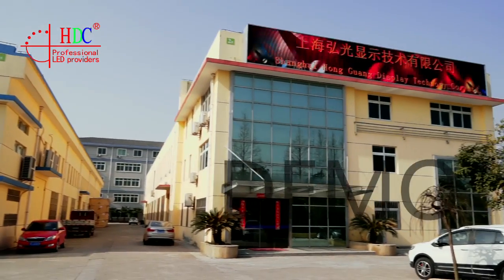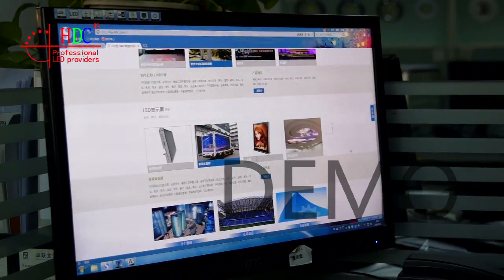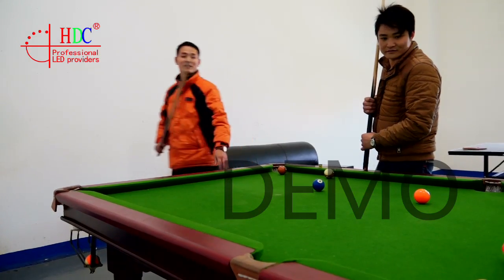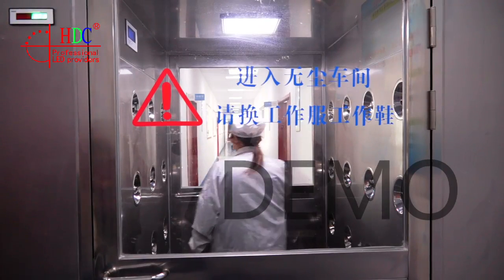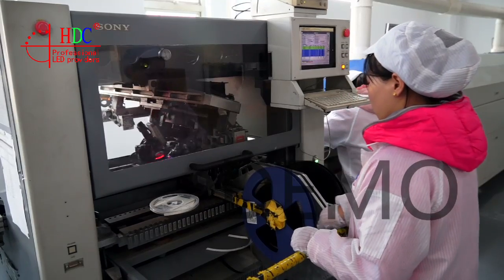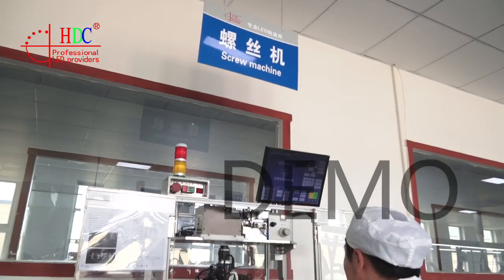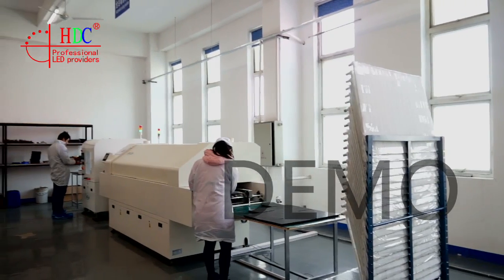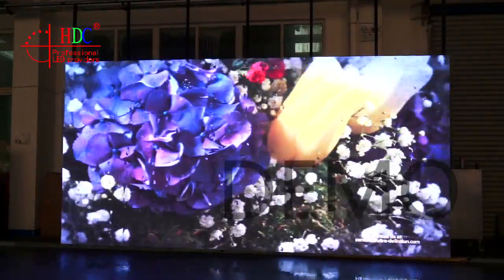Video of HongGuang led screen factory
We focus on all kinds of led screen for more than 10 years!

Catalog & Free samples can be offered if price content.

We're sure your any inquiry or requirement will get prompt attention.

Thanks and Kind regards,

Joanna Gu/ International sales
Shanghai Hongguang Led Display Co.,LTD
ADD: NO. 5825 HU YI ROAD, WAI GANG TOWN, JIA DING DIST, SHANGHAI CHINA
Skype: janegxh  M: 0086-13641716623